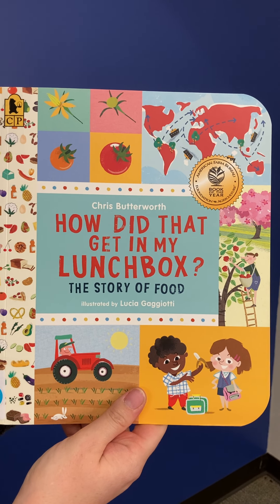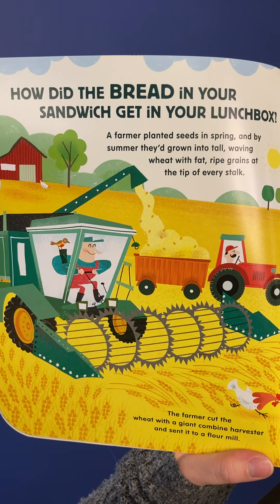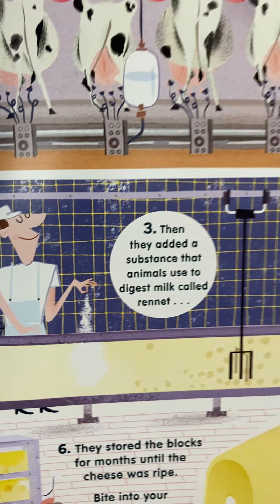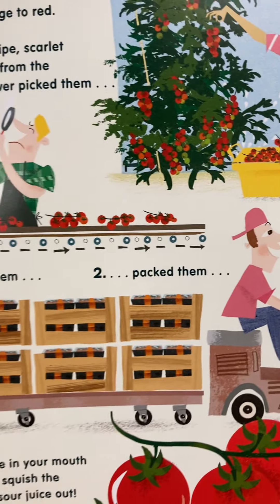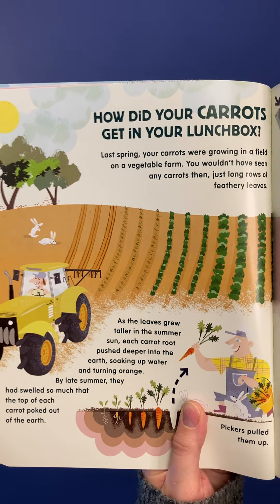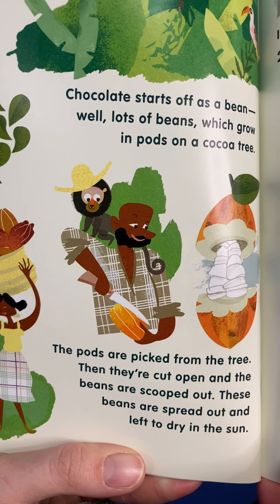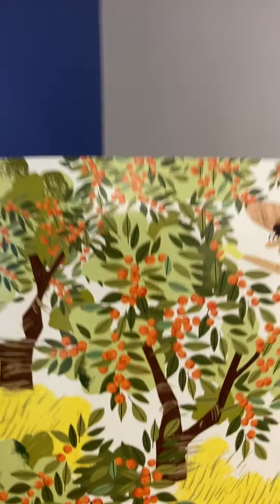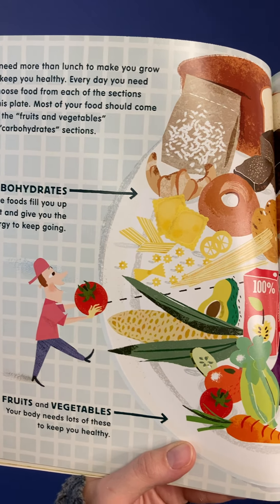How Did That Get In My Lunch Box? The Story of Food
In celebration of Tennessee Agriculture Literacy Week, Susan Martin shares Chris Butterworth's story showing where all the food in you lunchbox comes from. A lot of growing of crops and hard work going into all that yummy food.